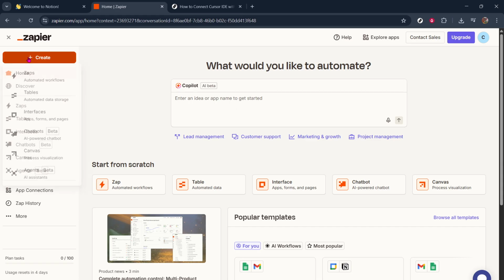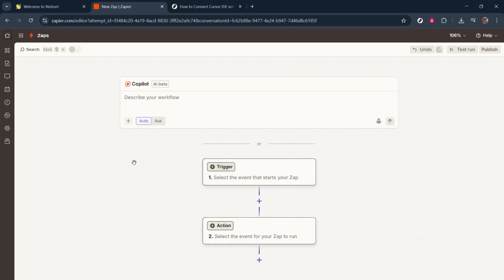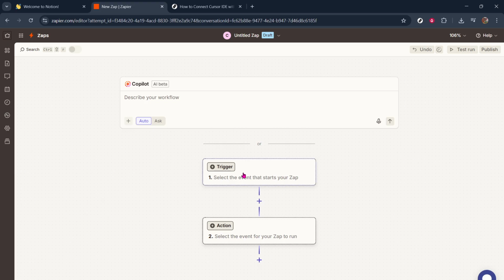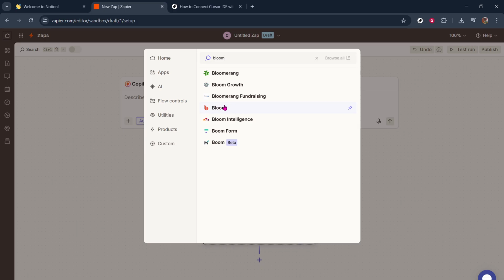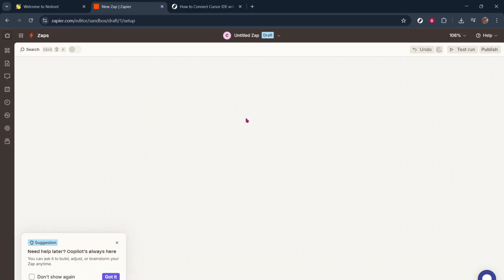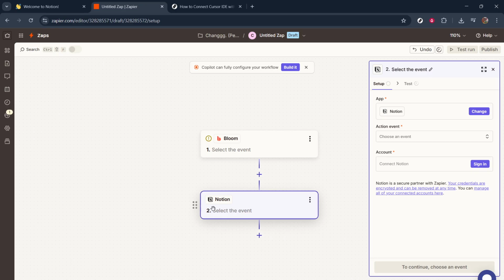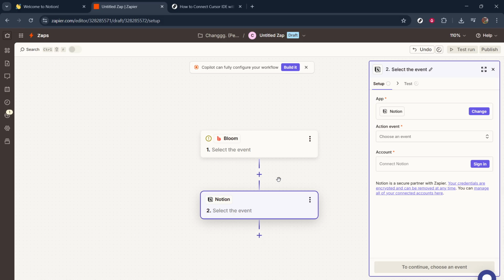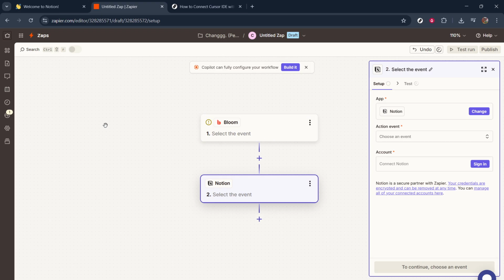How to Connect Bloom io to Notion Using Zapier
🌸 Want to sync your Bloom.io data with Notion automatically? In this tutorial, you’ll learn how to connect Bloom.io to Notion using Zapier to streamline your workflows, manage leads, and organize your business data efficiently. ⚡

You’ll discover how to:

Connect Bloom.io forms and data to Notion databases

Build a central Notion hub for your Bloom.io data

Use Zapier to create workflows that run automatically 🚀

💡 Perfect for freelancers, marketers, and small business owners who want a smarter, automated Notion setup with Bloom.io.